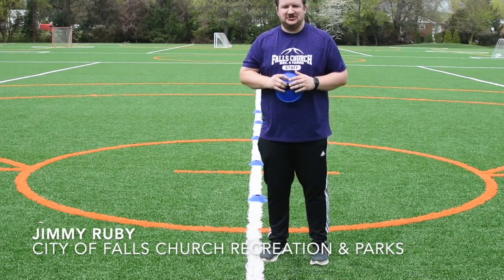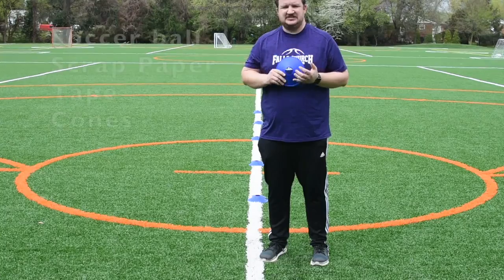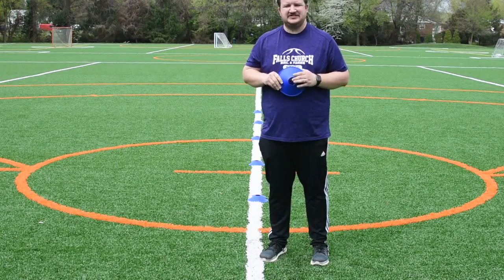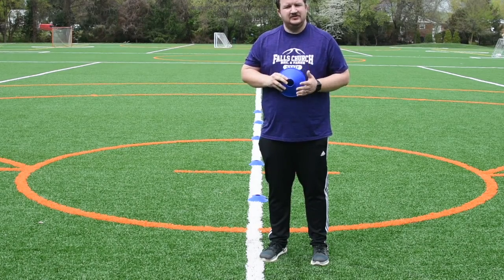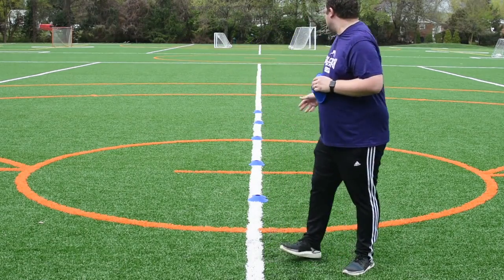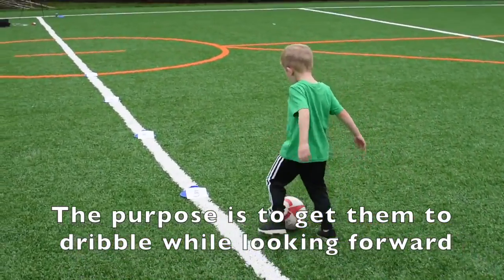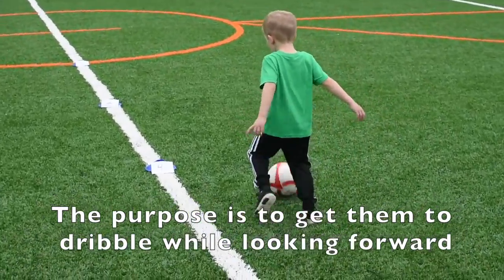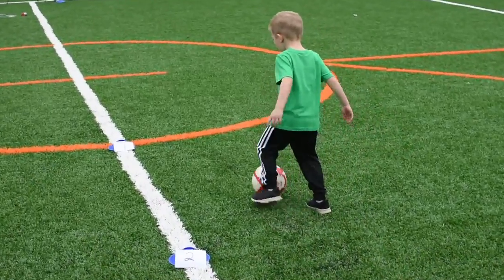Virtual Community Center: Sight Soccer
Recreation and Parks Program Supervisor Jimmy Ruby demonstrates Sight Soccer. This is an easy soccer drill that you and your child can work on at home that is both fun and educational. The only equipment you need is a ball, scrap paper, tape, and cones. If you don’t have cones at home, you can use water bottles, old t-shirts, or just about anything else. The goal of this drill is to have your child work on dribbling while keeping their eyes down field.

How to Play:

1. Write sight words on the scrap pieces of paper and tape them to the cones. If your child is not able to read just yet, maybe work with numbers, shapes, or anything else your child can easily recognize.
2. Put your cones in a straight line and have your child read the word as they dribble to the cone.
3. If you have a goal, have your child take a shot when they reach the end. If you don’t have a goal, no problem. Be creative! You can use cones, sticks, water bottles, or even put tape on a fence to give your child a goal to aim at.
4. After playing for a while you can make it a little more challenging by spacing out the cones in a random order and have them dribble to whatever word you call out. You can modify this for older kids by using math problems and having your child dribble the ball to the correct answer. There are a ton of ways to modify this for whatever works best for your child and the space you are working with.